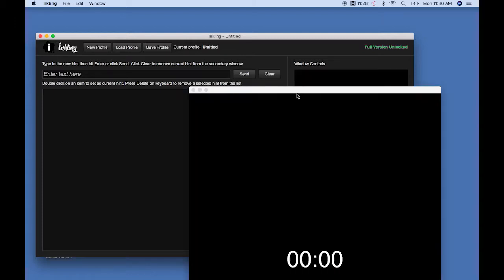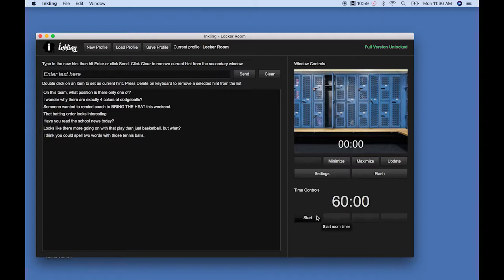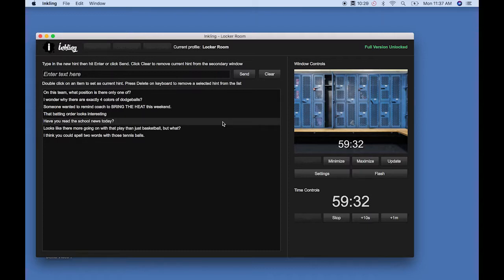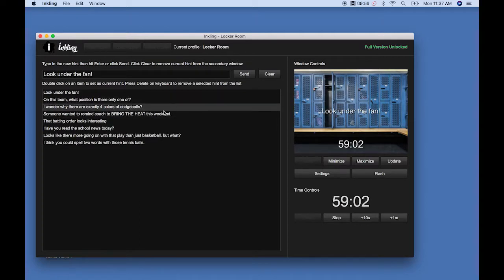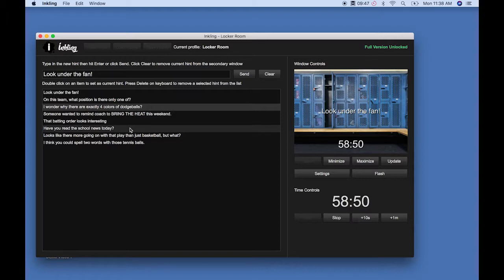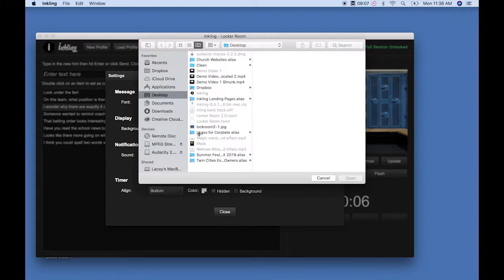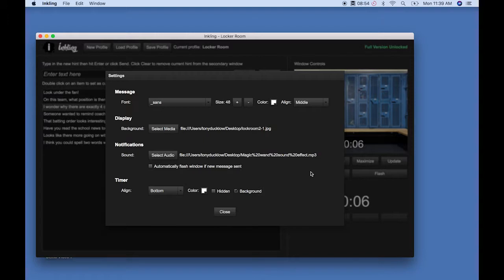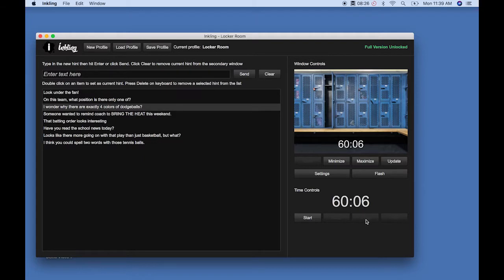Iinkling demo video